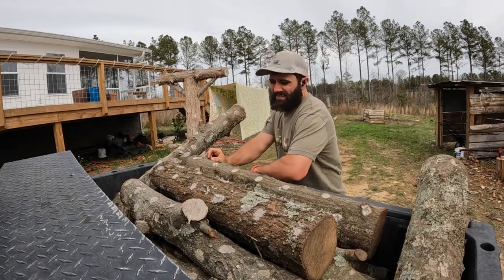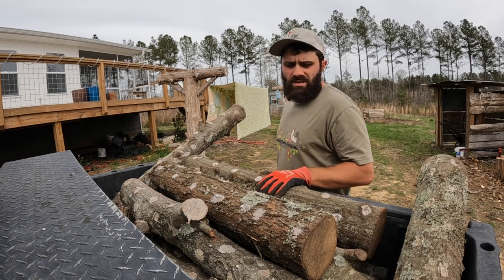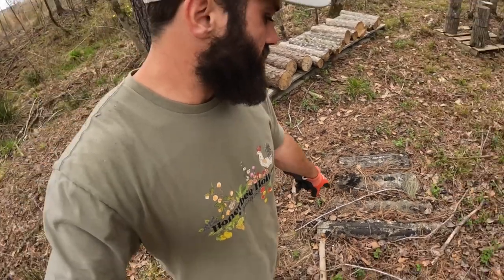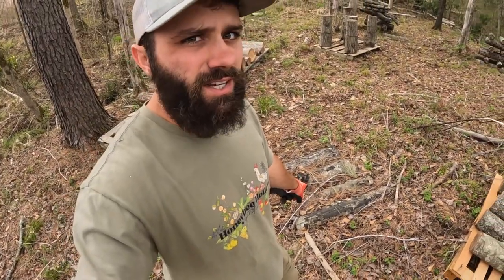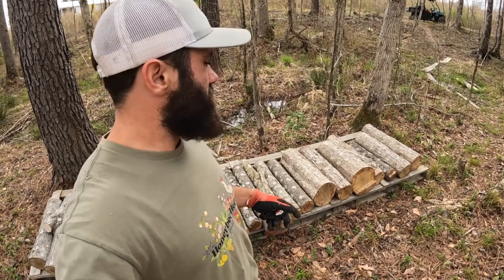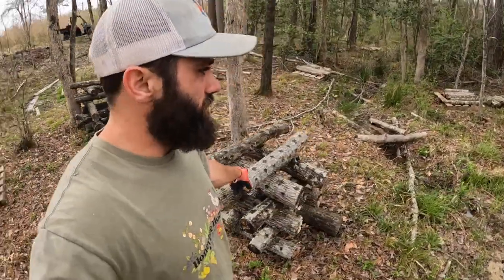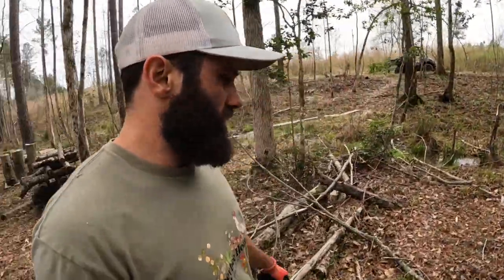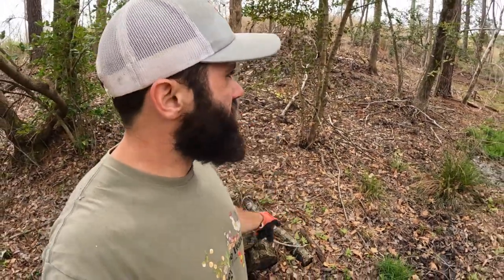Mushroom Log Yard - Journal - 2023